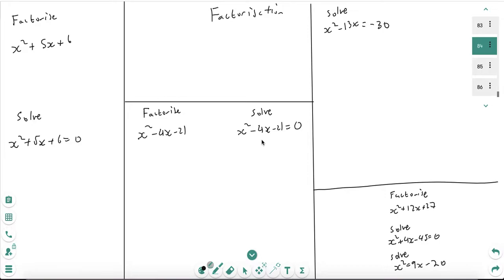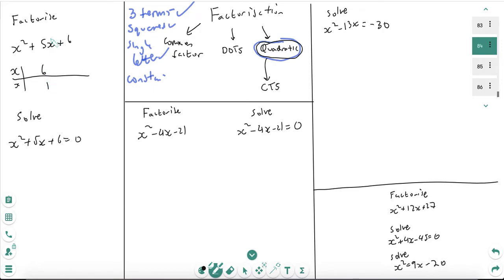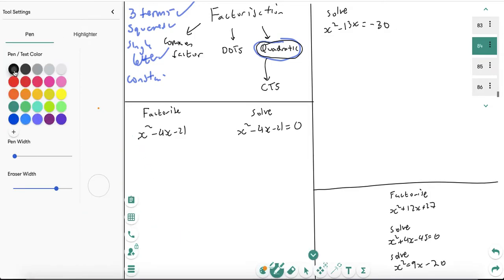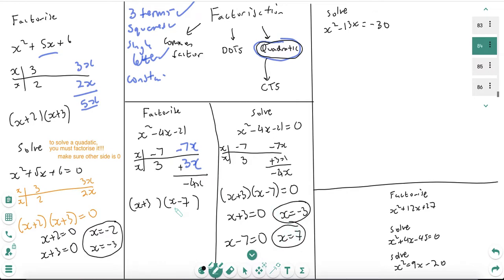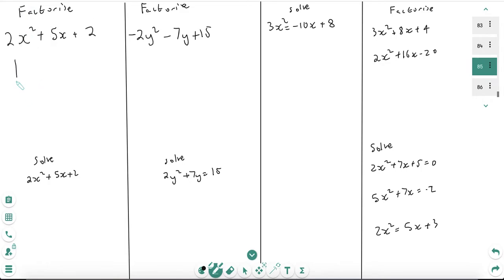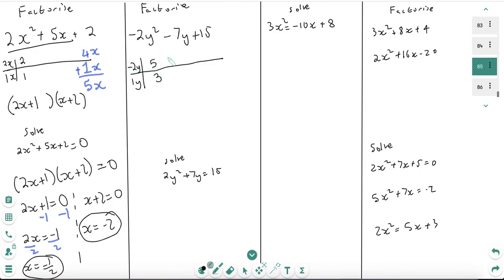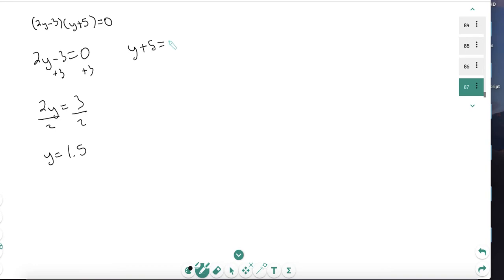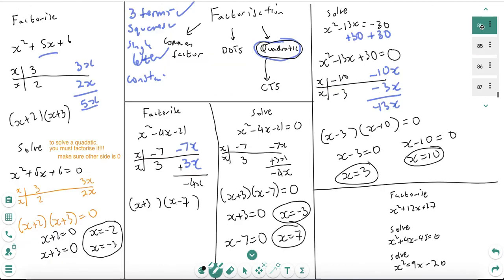Quadratic Factorisation GCSE (The Colomn Method)